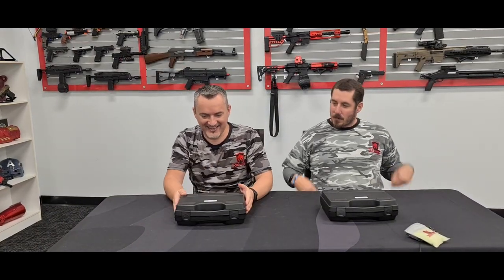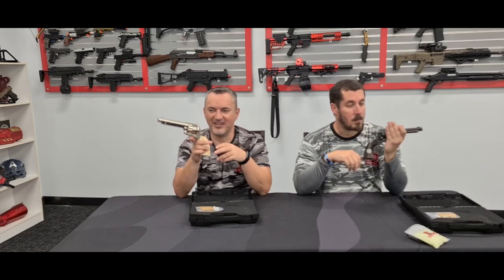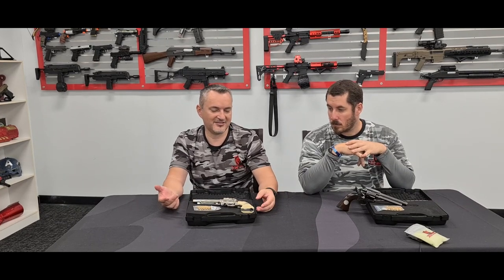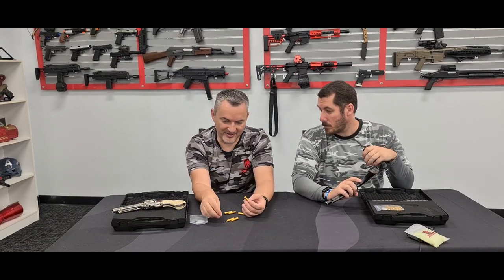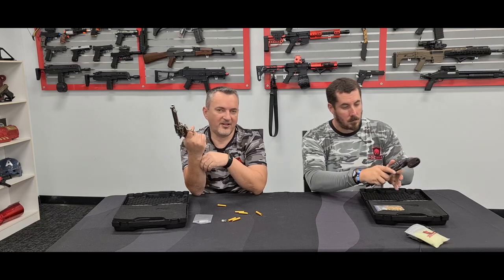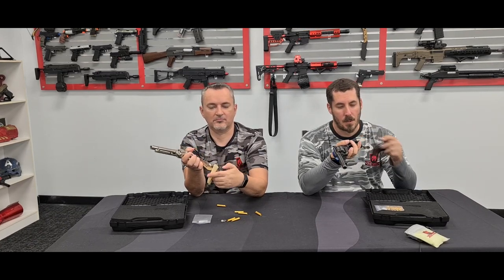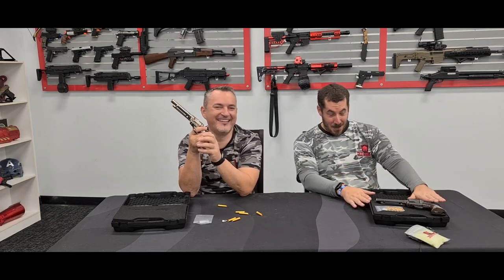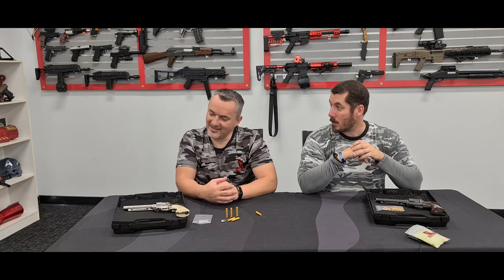Wingun Colt SAA Peacemaker .45 Revolver GEL BLASTER by X-Force Tactical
We got our hands on a small batch of these awesome revolvers and just had to show em off.  They are a c02 powered pistol with a beautiful finish and a nice kick.  Check out the video and let us know your experience with these!